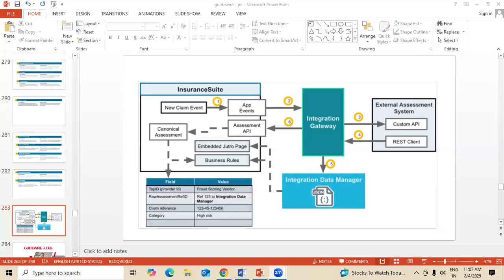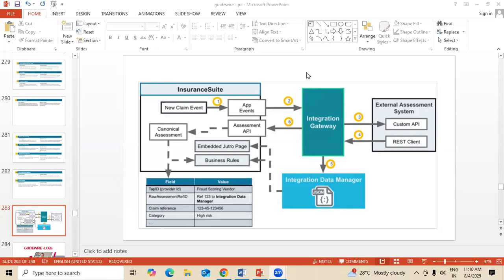Guidewire claims center | Developer | integration | configuration